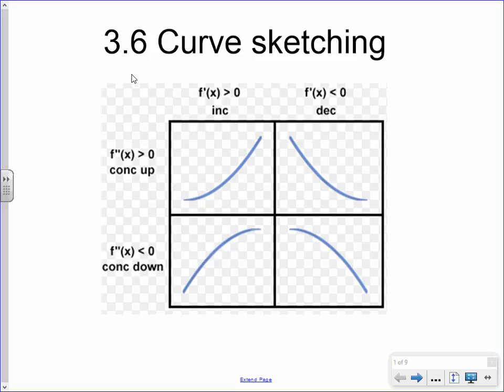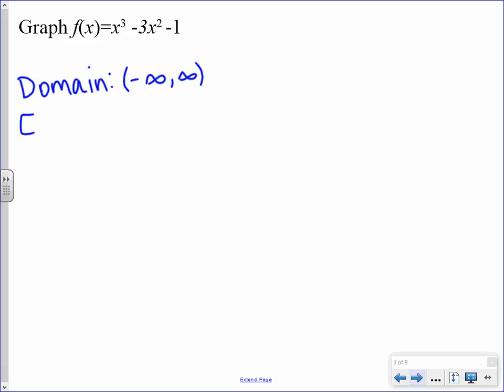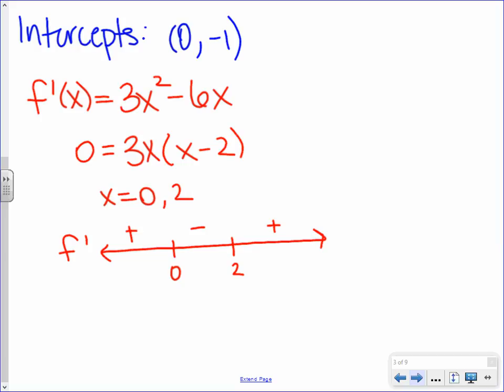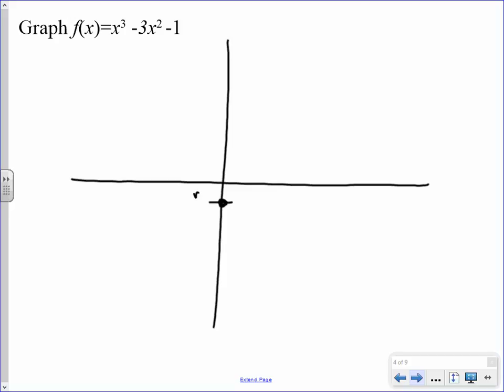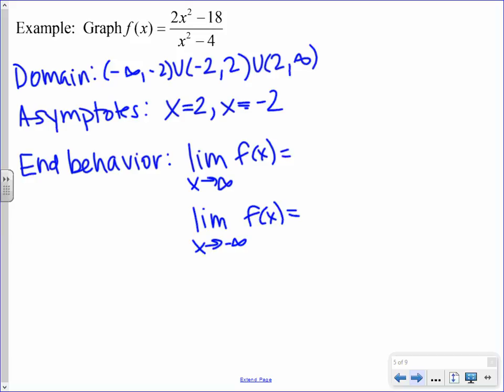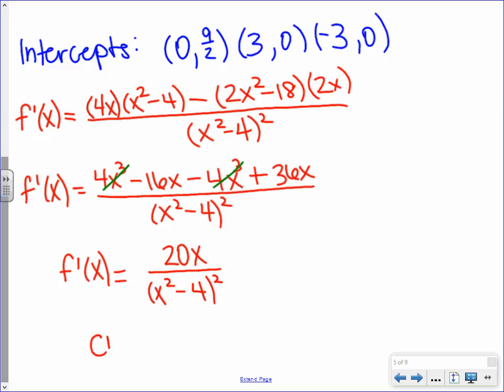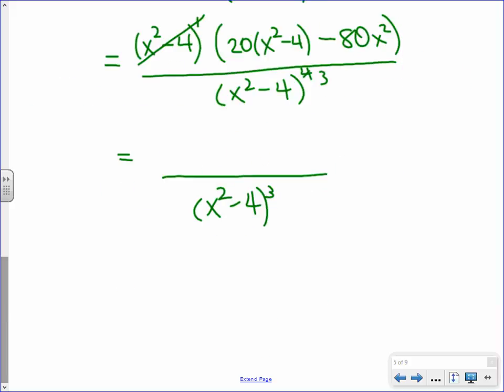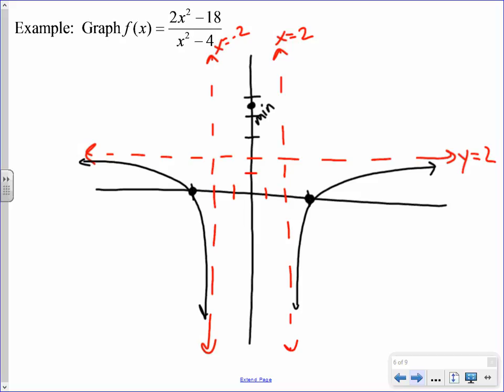3.6 (11/10/16) AP Calc AB